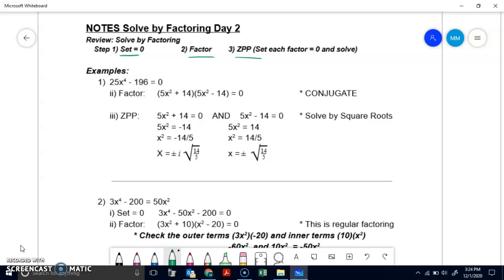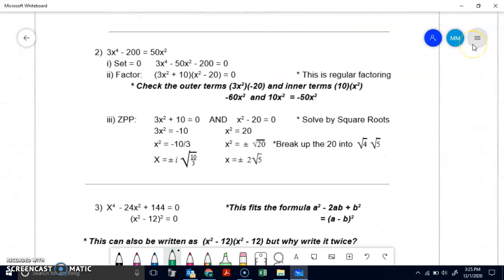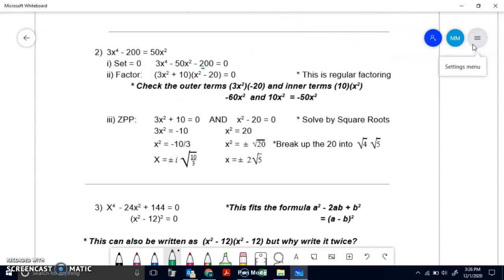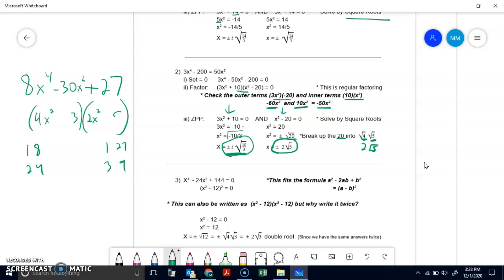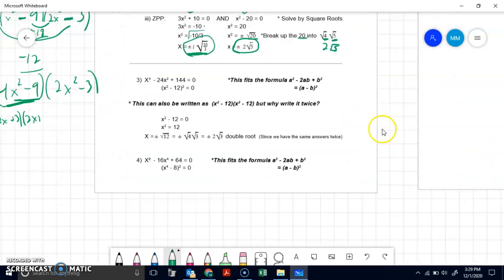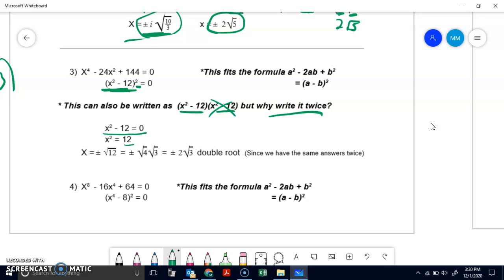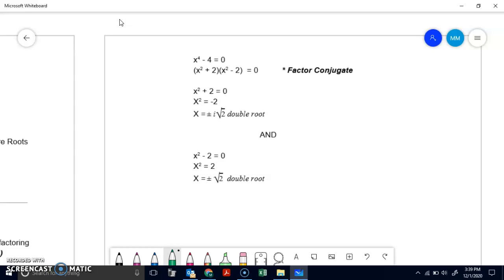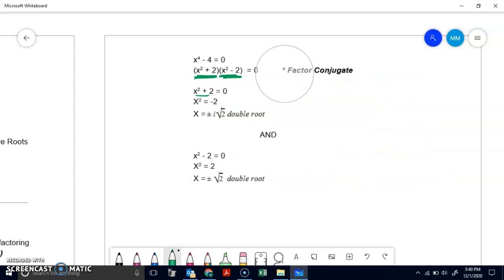Wednesday 12/2 Factoring higher Order Polynomials day 2